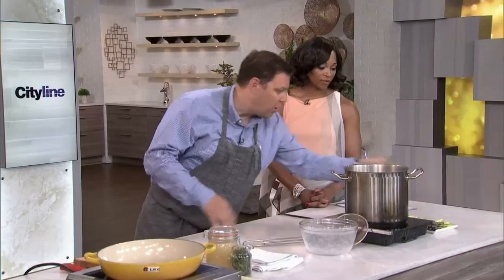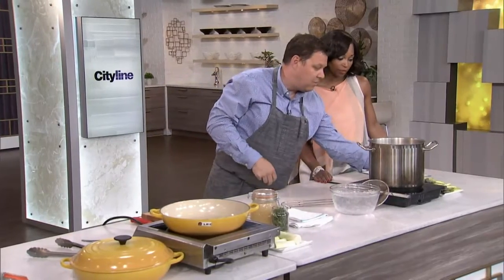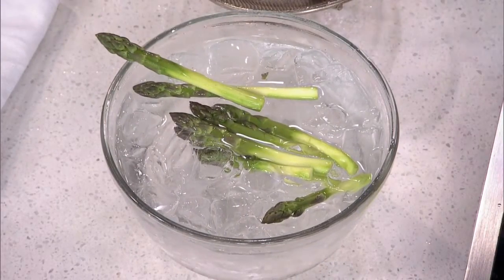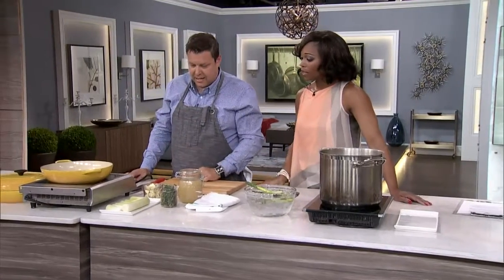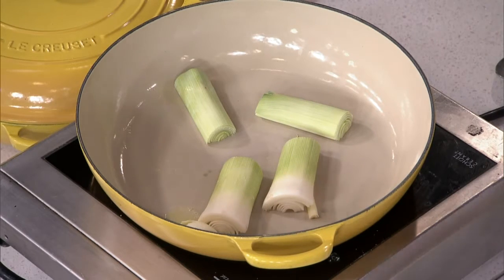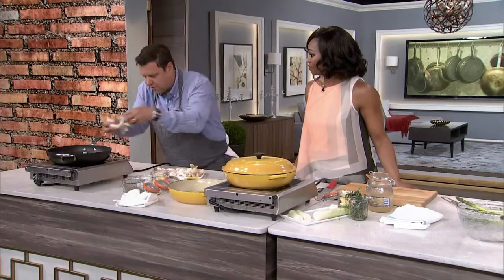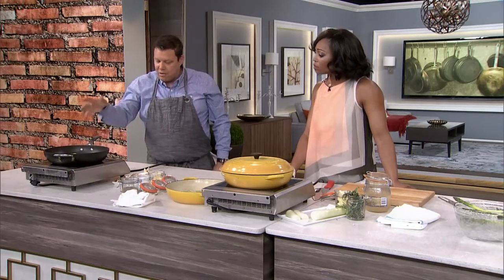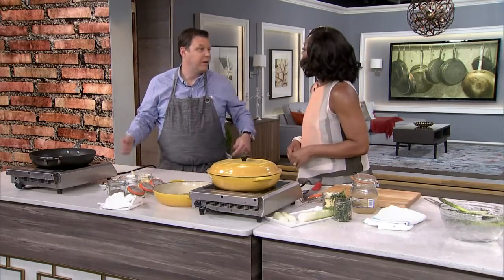How to blanch, braise and sauté vegetables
Chef Jason Parsons shows you how to lock in the colour, flavour and nutrients of vegetables by blanching, braising and sautéing.